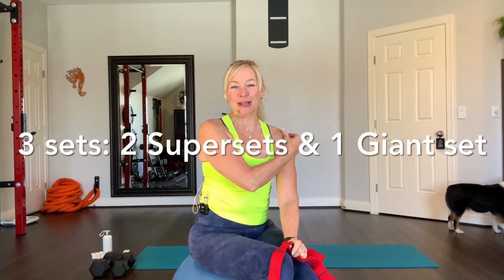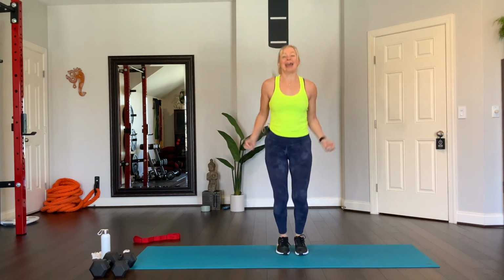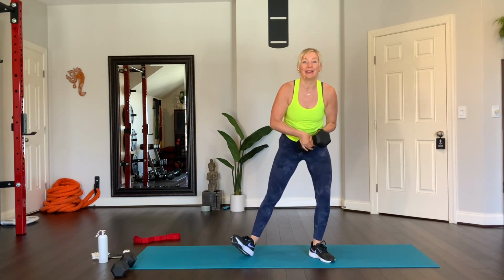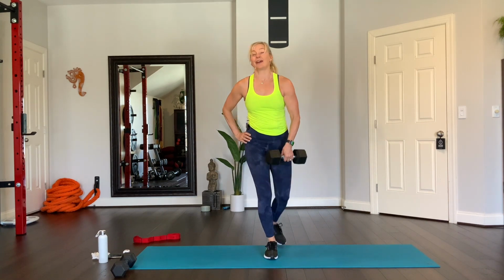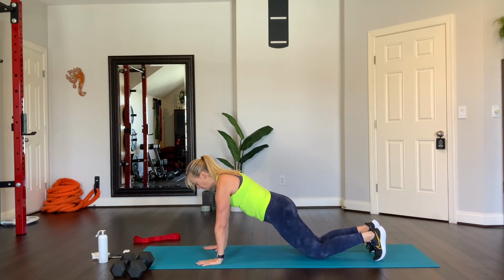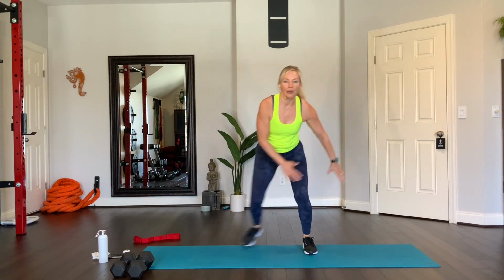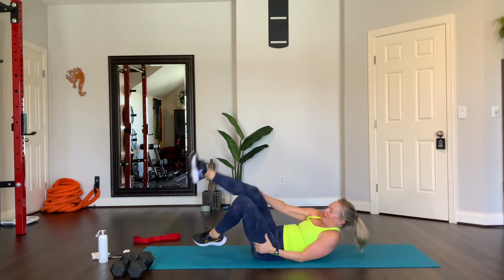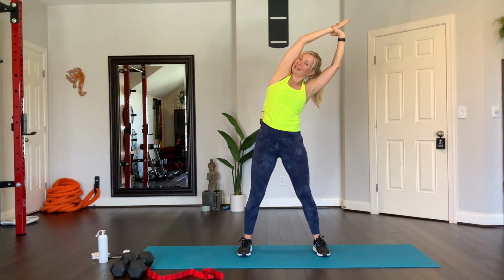Strength HIIT E106 Build Sexy Legs Supersets @FitByKellie (f033123)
This full-body workout is the 12th of the 21-Day Shed & Shred challenge series to get ready for summer.

The workout format is 30s work/15s rest, 2 moves back-to-back for 30 seconds each. The main benefit completing exercises for the major muscle groups in your lower body in less time. Sculpt sexy legs and booty muscles, and burn calories/fat!!

There’s lots of variety in minimal time of 35-minutes. Enjoy!

Details ⬇️

Perfect 10 Move Warm-up

THE WORKOUT:

Set 1
1. Goblet Squats
2. Dumbbell OH Press

Set 2
1. Goblet Lunge
2. Single-Leg Romanian Deadlift

Giant Set
1. Push-ups
2. Forearm Plank (heels together)
3. Oblique twist hop
4. Lateral hop
5. Bicycle
6. Reverse Crunches

Cooldown: Perfect 10 Move Stretch

▶About Fit By Kellie: FBK is dedicated to providing members with a diverse array of exclusive multimedia content for yoga, strength, and mindful living. Kellie offers online classes for all levels and a place you can always find a workout and practice that matches your intention for your day whether that’s strength, cardio, or yoga.  Join her group Fit By Kellie on Facebook.

While I have extensive experience as a fitness professional and many certifications, I am not a physician, nutritionist, or registered dietician. All information is intended for your general knowledge and is not intended for use if you are a minor, or pregnant, or have a type of health condition. Information provided by Fit By Kellie is not a substitute for medical advice.
Equipment Needed: dumbbells (I used 8, 10, 15 lbs)
exercise mat or other soft surface. The Mat I use

❤ Kellie